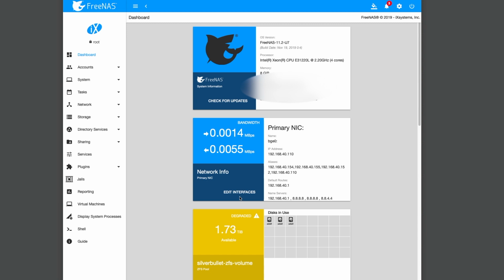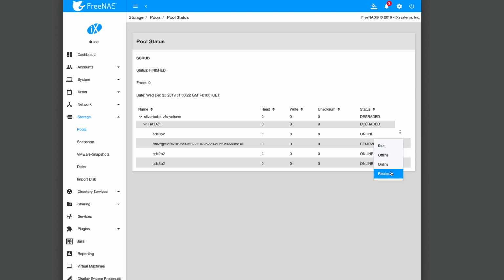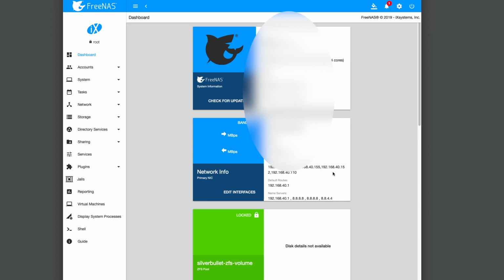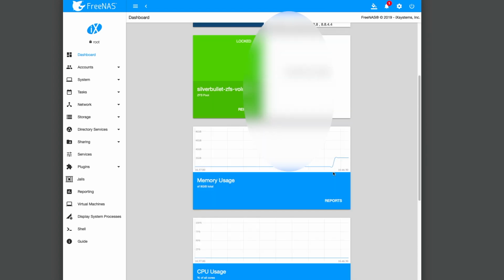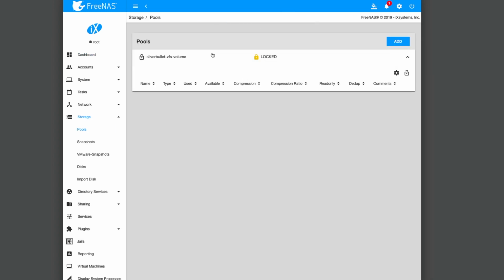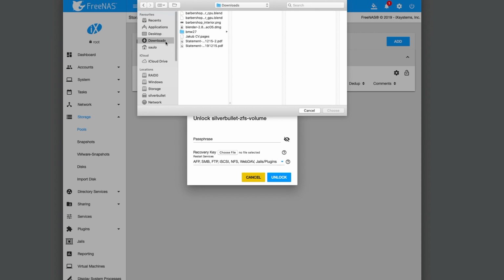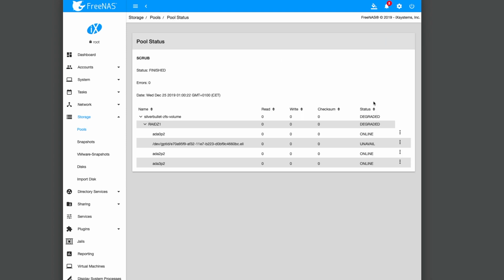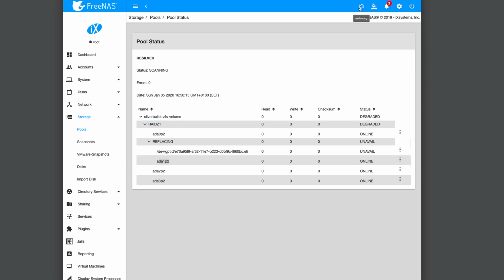Replacing a dead hard drive - FreeNAS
Hard drives eventually fail. If you have a setup like mine, you can afford only one drive to die. It must be replaced immediately! Make sure your backups are in shape as well.